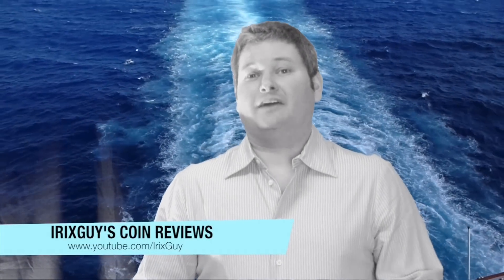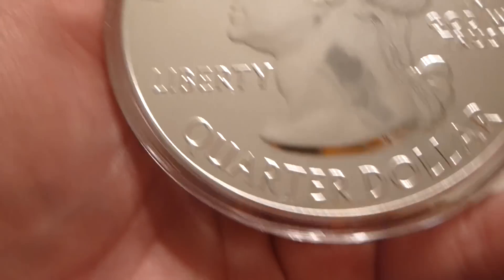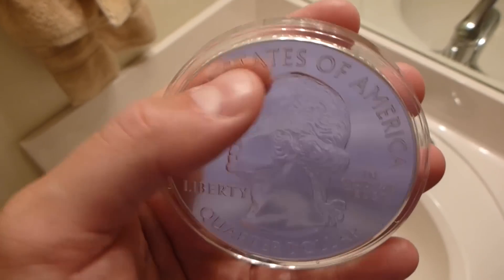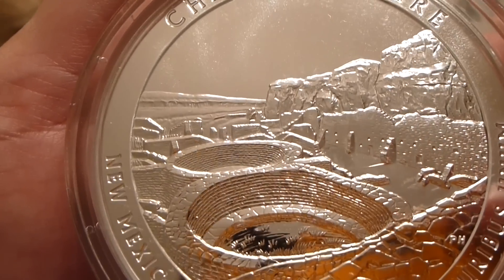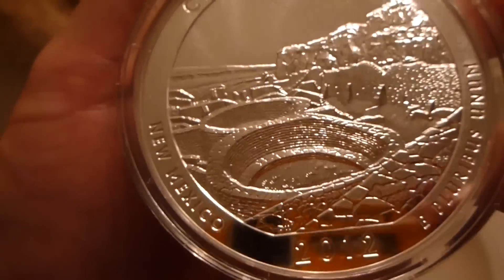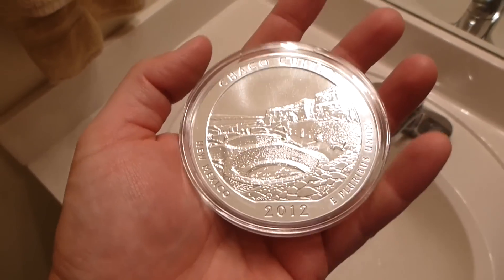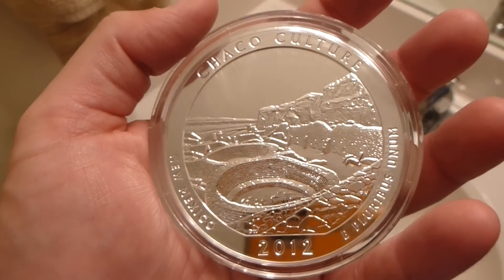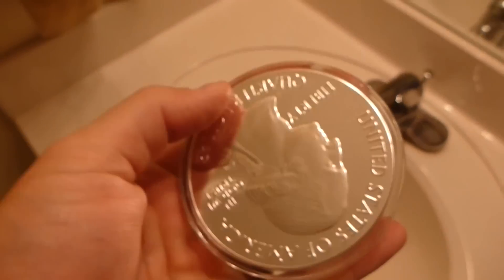2012 America the Beautiful Series New Mexico 5 Ounce Silver Coin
This five ounce .999 fine silver bullion coin is part of the America the Beautiful Series from the United States Mint.  It is a great way to stack silver bullion and also appeals to collectors from a numismatic perspective.  I recommend purchasing them from ProvidentMetals.com.  They ship them in Air-Tite containers that are great for storage.  They're priced at only a few dollars over spot per ounce.  This is a great coin series to collect if you dislike the massive one kilo coins but want something larger than a one ounce coin.  I filmed this video in 1080P HD using a Panasonic Lumix TS3 camera. Enjoy!